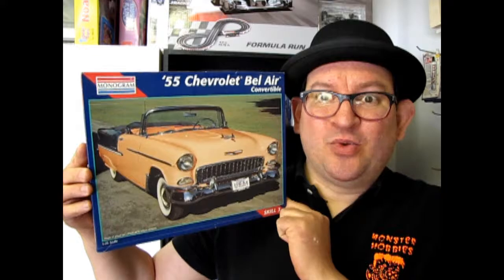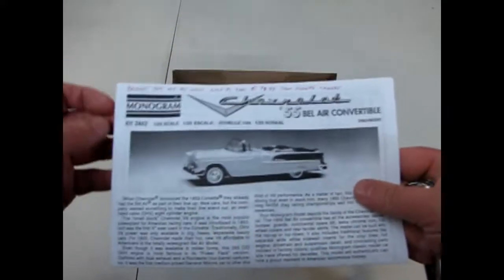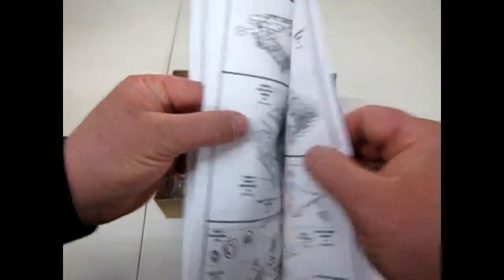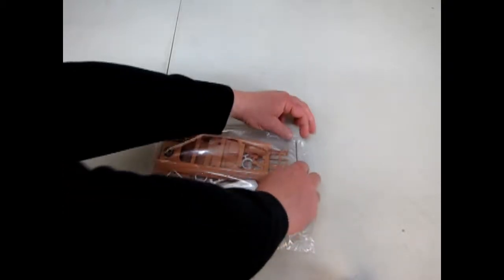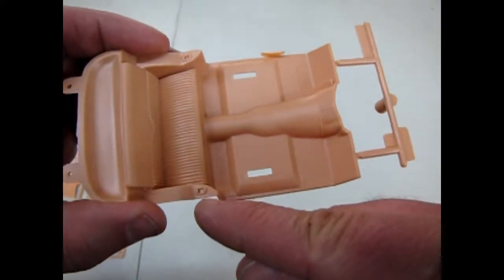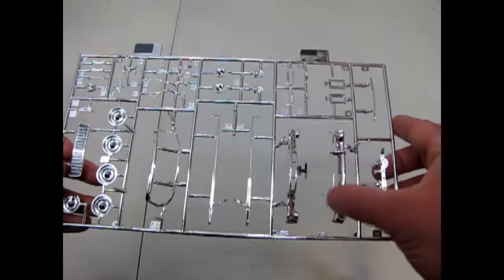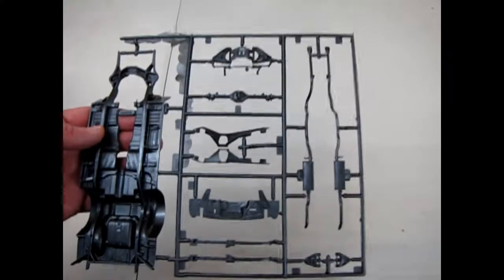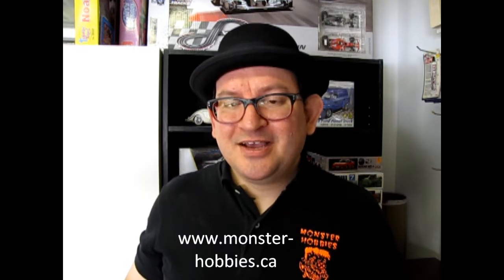Model Car Garage - 1955 Chevrolet Bel Air Convertible Model Kit By Revell - A Model Car Unboxing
Originally introduced in 1995 by Monogram (Monogram 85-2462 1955 Chevrolet Convertible model car), this 1955 Chevrolet Bel Air Convertible Model Kit by Revell/Monogram is one of those highly detailed model car kits and goes together as easily now as it did in it's first production run.

The engine in this model kit is a multi-piece affair, typical of Monogram in this era. It is a nice representation of the stock 1955 265 cu in (4.3 L) small block Chevy. This engine consists of 19 highly detailed parts including the air cleaner, carburetor, intake manifold, 2-piece engine block/transmission combo, cylinder heads, 3-piece exhaust headers, oil filler spout, oil filter, fuel line filter, distributor cap, fan belt, fan and generator.  All these parts are molded in white plastic.

The chassis is a beautifully designed unit that includes independent front suspension axle with coil springs,  rear leaf springs, brake drums, two piece rear differential, drive shaft, shock absorbers,  your choice of exhaust pipes, (factory, chromed dual exhaust straight pipes and chromed dummy lake pipes) and a choice of bumper brackets or rolled pans.
The suspension is true to the stock ride height.

The 1955 Chevrolet Bel Air Convertible Model Kit By Revell/Monogram is molded in salmon pink and black charcoal plastic with the tires molded as a single piece with snap in white wall tires. The kit also includes clear plastic windows for front, rear and side windows.

This kit can only be built fully factory stock, but the interior seat pattern is unique to the Bel Air Convertible.  That being said, you get the stock dashboard and steering wheel. The interior features separate door panels, floor and multi-piece front bench seat and dashboard.

The Revell/Monogram 1955 Chevrolet Bel Air Convertible Model Kit is molded with the distinctive Chevrolet Bel Air convertible body and interior. The following Revell kit, the 1955 Chevrolet Pace Car Convertible was modified from this kit and shares many pieces with it.

The kit’s decal sheet features many of the hard to paint factory stock graphics to dress up your car, but basically consists of licence plates, wheel trim, battery and under-hood stickers.

The kit is well detailed and goes together easily.

If you want to see all of our current model car kits, please visit us